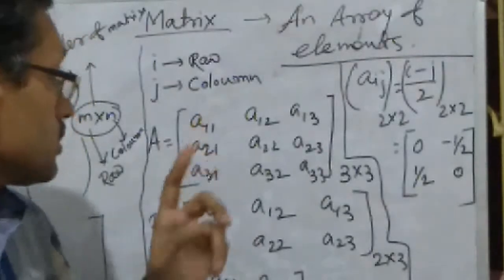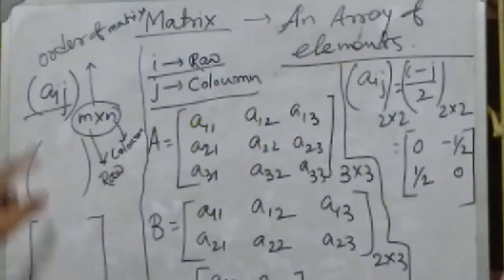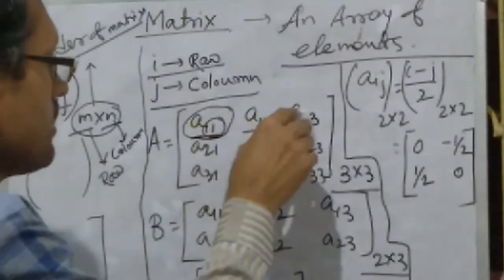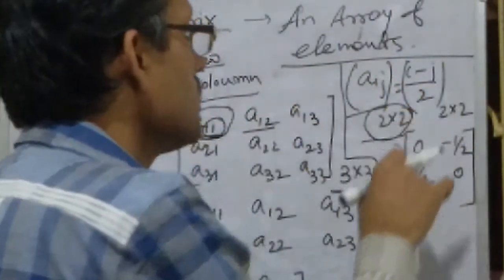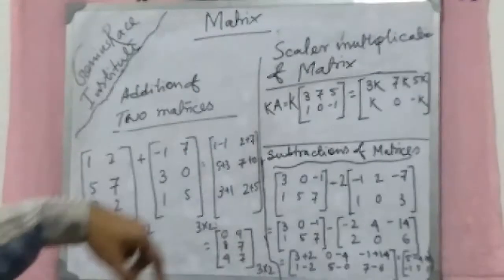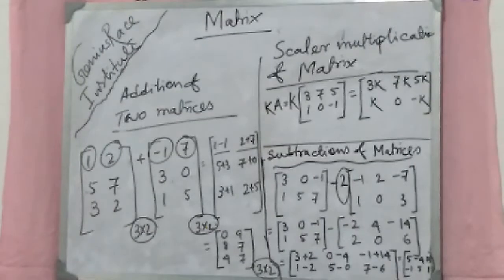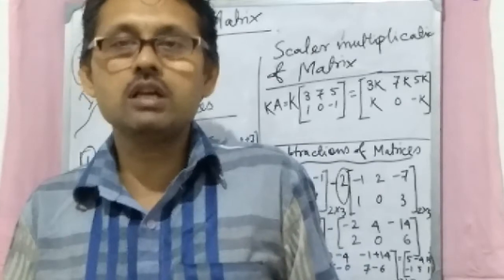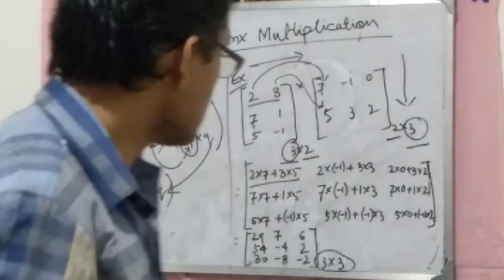ICSE Maths Class 10 Matrices Chapter || Complete Concept With Example-GeniusRace institute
ICSE Maths Class 10 Matrices Chapter || Complete Concept With Example is an initiative to present the chapter MATRICES to the students in a simple way with example.

Students or parents can comment on the class as well as can mention their study requirements to us. Our team will try level best to provide the solutions.